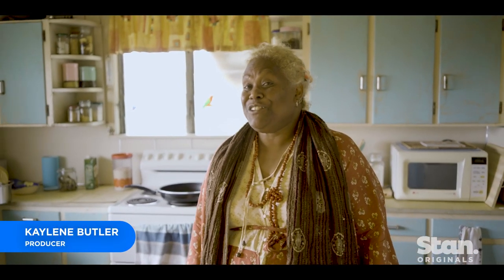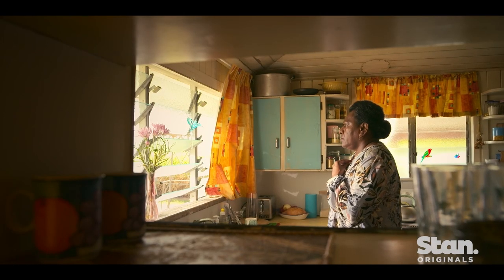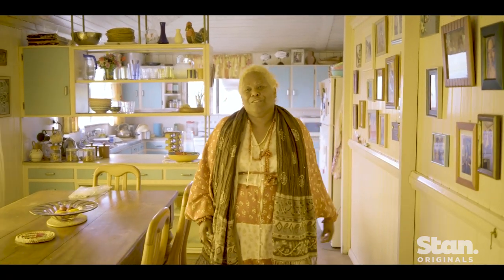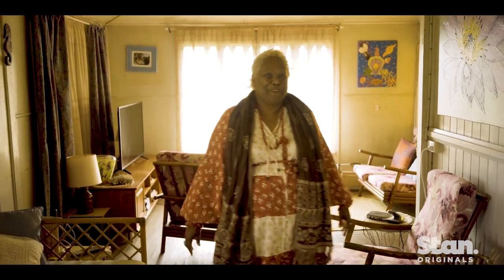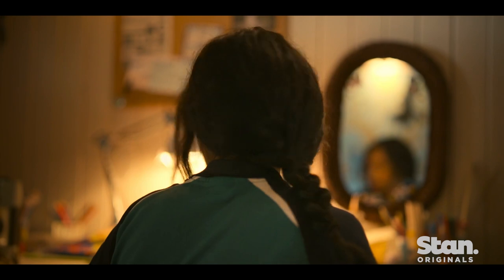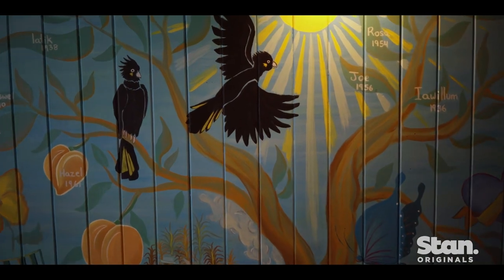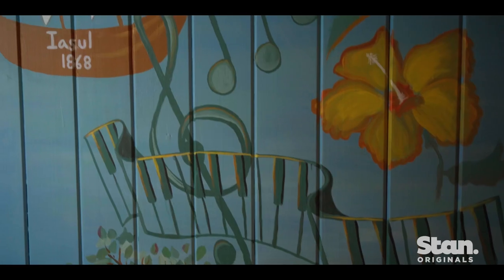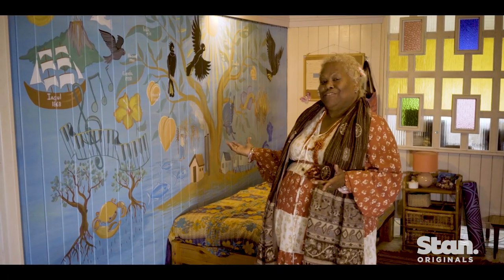Inside the Baker House | Black Snow | A Stan Original Series.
Producer Kaylene Butler takes you on a tour of the Baker House, one of the sets from the brand new Stan Original Series Black Snow. All episodes are now streaming, only on Stan.